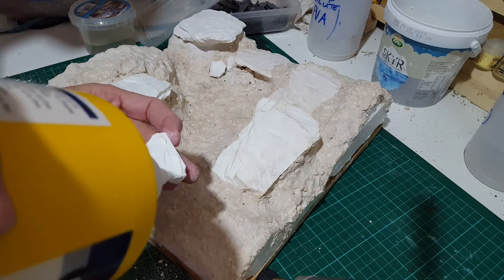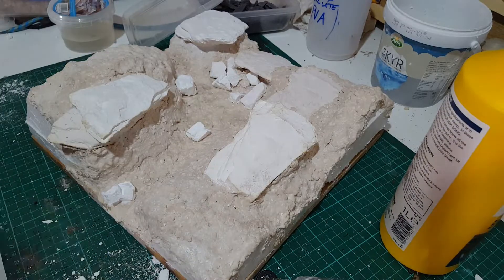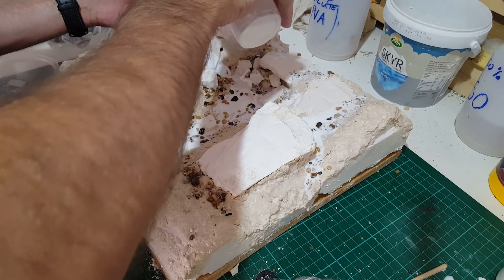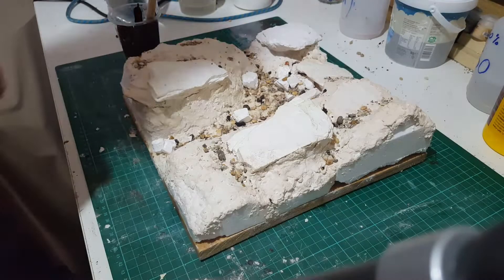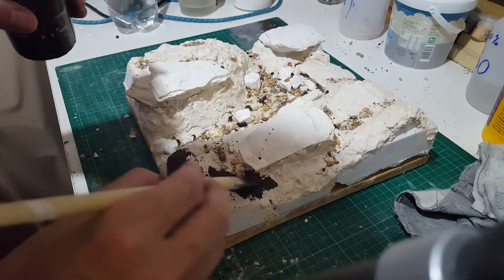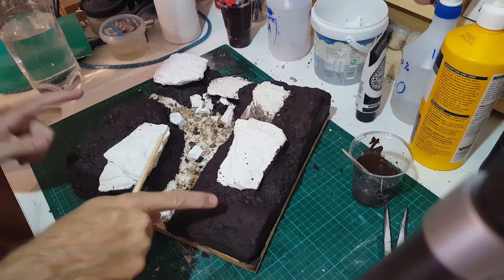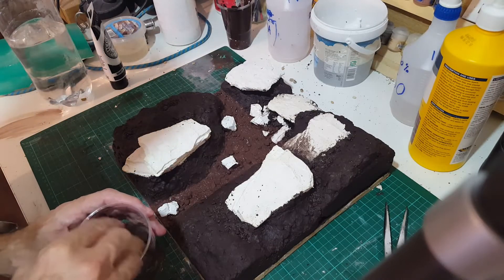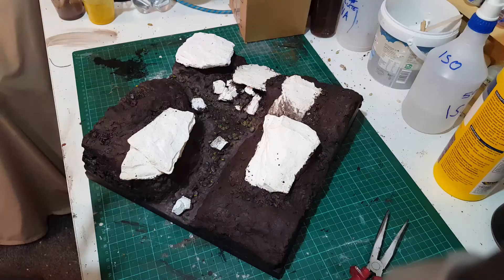I made a thing (Part 2) ► Pictures, Noise and Words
So pottering about in my garage I decided to build something. I haven't done this for a while and I have never filmed it and done a voice-over so it's not exactly top quality film making.

This artists video has been through Youtube's compression twice so quality may not be as artists intended, check the original link.

Opening and end credits by Paz and Hedgy (me)